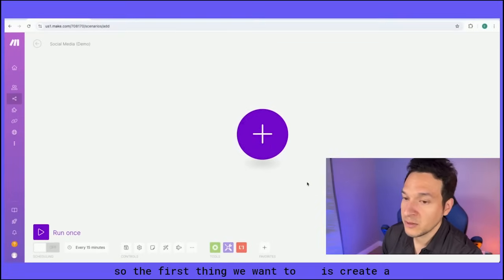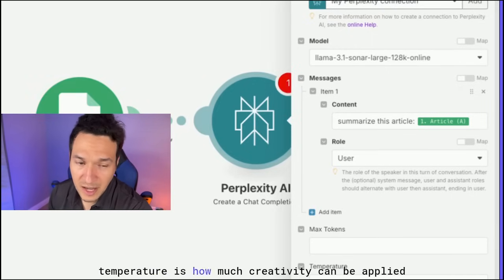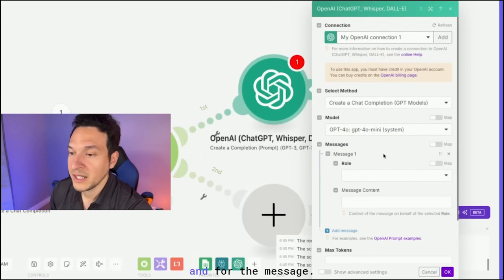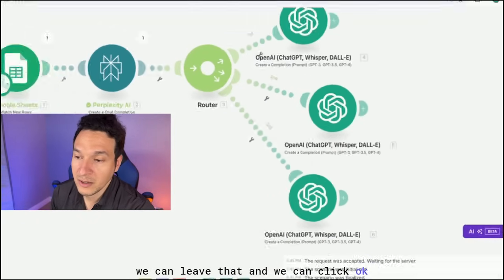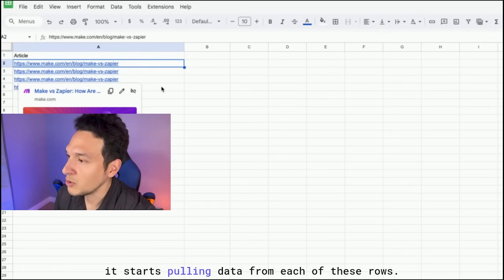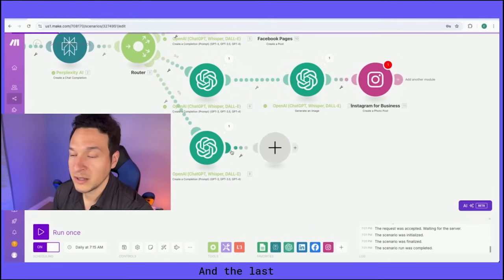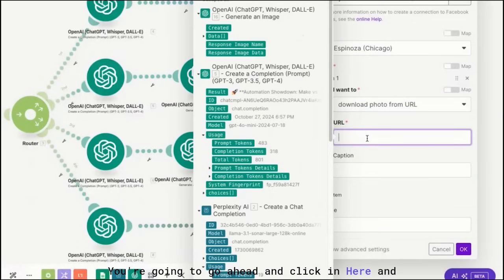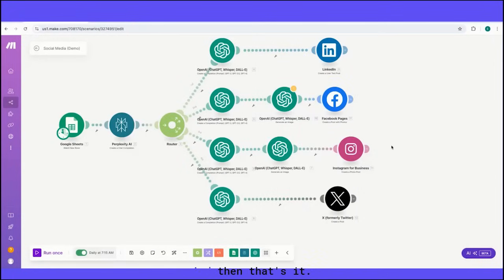This Social Media AI Automation Creates Unique Content Daily! (100% Automated) + 10 Day Challenge!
Imagine a system that posts for you on LinkedIn, Facebook, Instagram, and Twitter-every day, like clockwork-without lifting a finger. Today, I'm giving away the blueprint for creating exactly that! 📲💡

In this video, I'll show you how to build your own social media automation with Make.com. Set it up once, and let it handle content posting so you can focus on scaling your business.

Here's what you'll get:
- ⏳ Save Time: Set it and forget it-no more manual posting
- 📈 Stay Consistent: Post daily and build momentum, effortlessly
- 🌍 Scale Your Reach: Maximize visibility across platforms without added work
- 🚀 Boost Engagement: More posts = more engagement, followers, and growth

And here's the best part-I'll be running a 10-Day Social Media Automation Challenge to show the impact in real-time! Follow along as I post across platforms, track engagement, and grow.

Chapters:
0:00 Intro
3:00 Setup
5:00 Perplexity
7:20 Quality Control
8:45 Scheduling
9:15 Router
12:30 Open AI Module
13:10 Clone AI Module
14:25 Add Image Creator
17:10 Troubleshooting
19:35 Output
20:10 Connect Socials
27:10 Testing